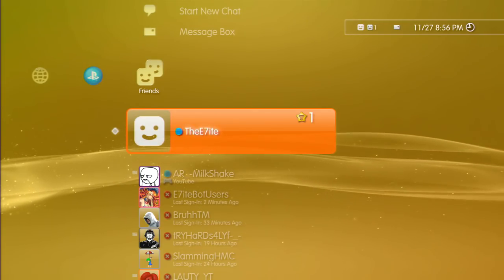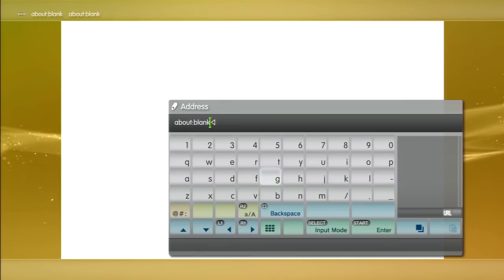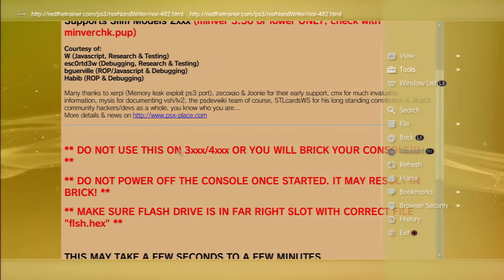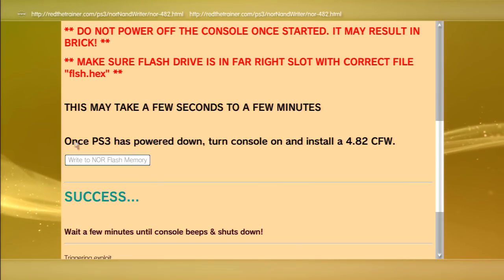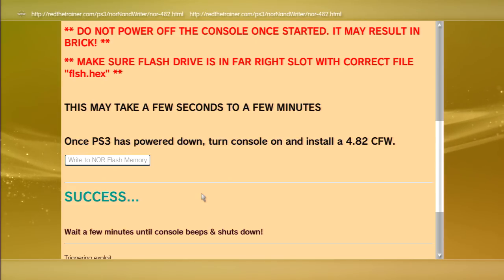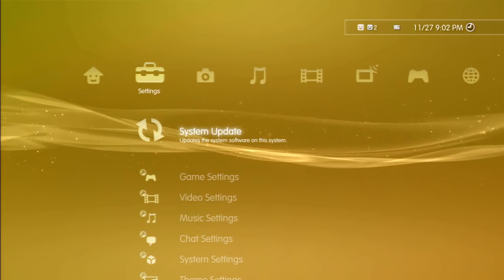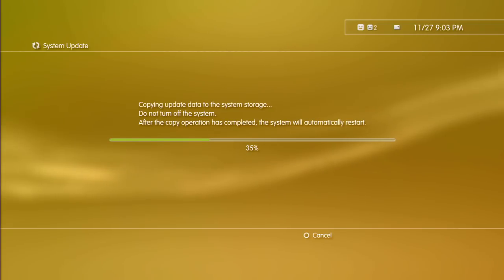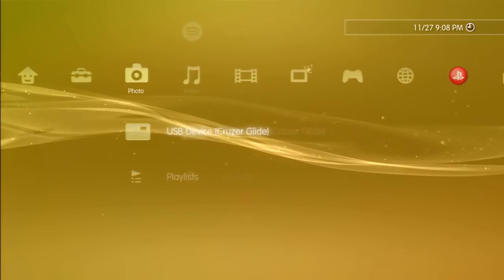How to Fix "Triggering Exploit Failed 10 Times" PS3 4.82 USB Jailbreak!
Credits to Red from psx-place.com for hosting the website for all of us!

I, NOR THE CREATORS OF THIS TOOL, ARE RESPONSIBLE FOR WHAT YOU DO WITH THIS TOOL. FOLLOW DIRECTIONS AND BE PATIENT AND YOU SHOULD BE ABLE TO GET THIS TO WORK IF YOUR PS3 IS COMPATIBLE

MAKE SURE YOU ARE ON 4.82 OFW AND IF NOT JUST UPDATE OVER THE INTERNET!